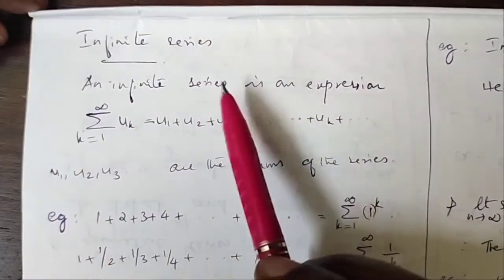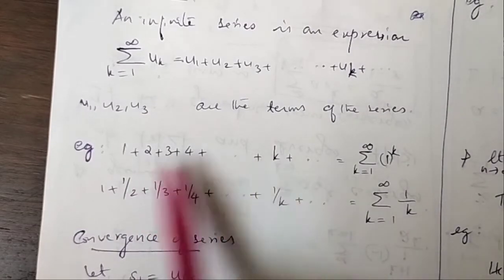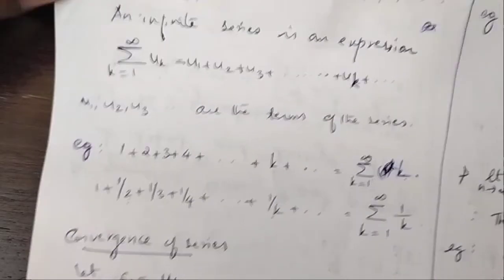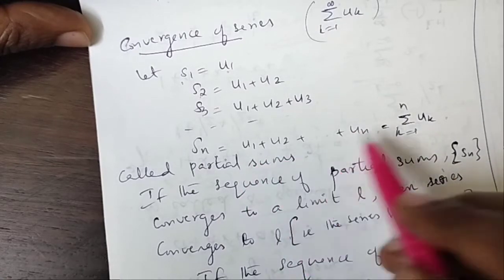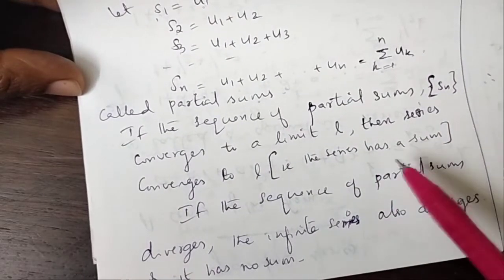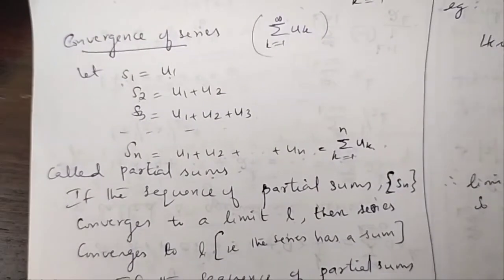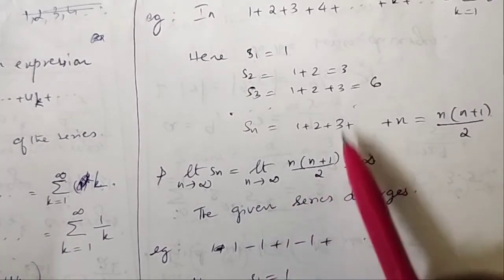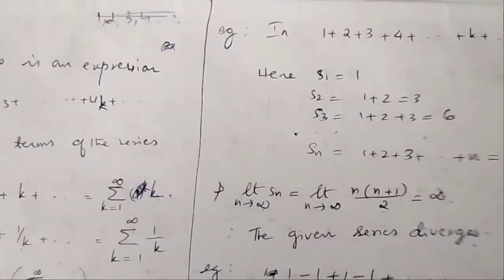Infinite Series - convergence